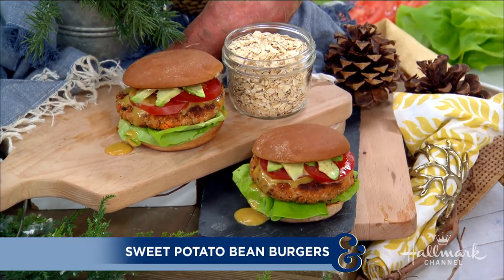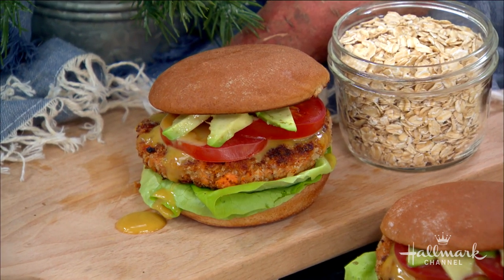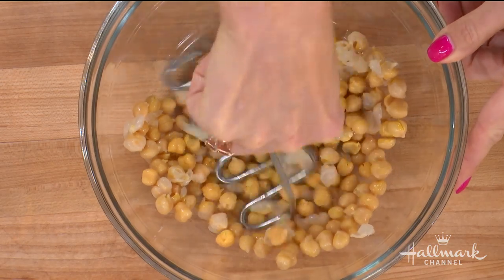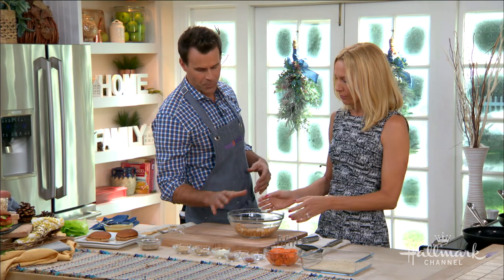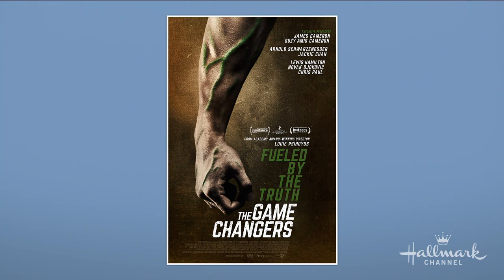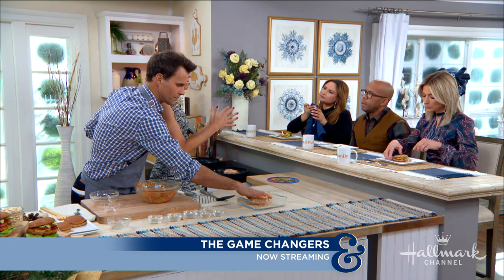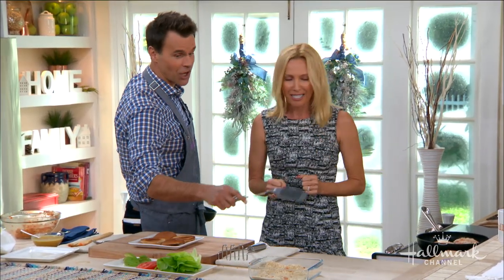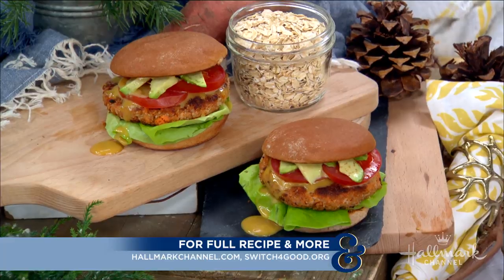Dotsie Bausch's Sweet Potato Bean Burgers - Home & Family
Olympic cycling silver medalist Dotsie Bausch shows how fulfilling plant-based burgers can be with her Sweet Potato Bean Burger with Maple Dijon Sauce.